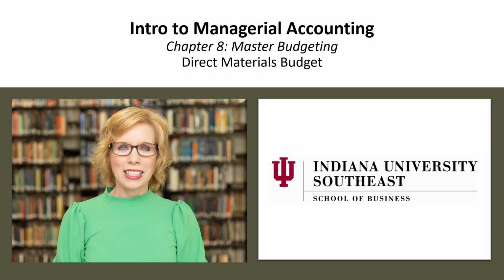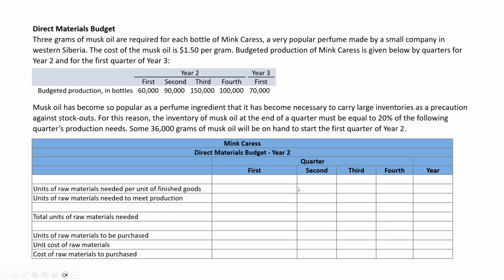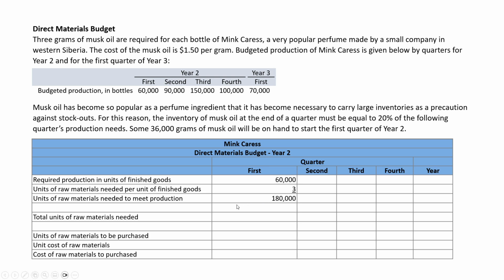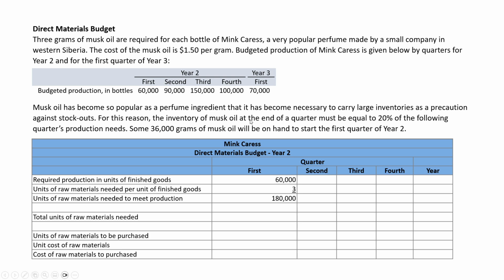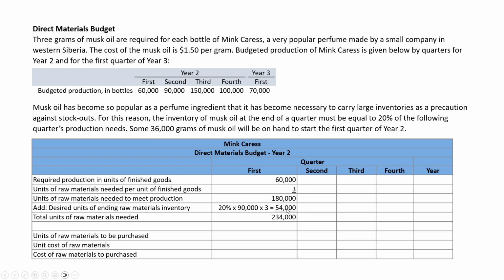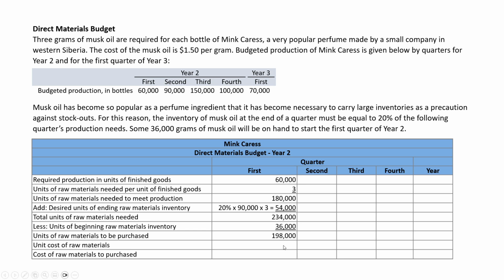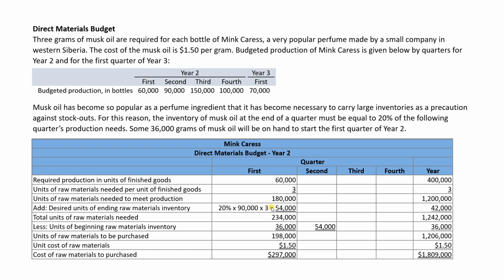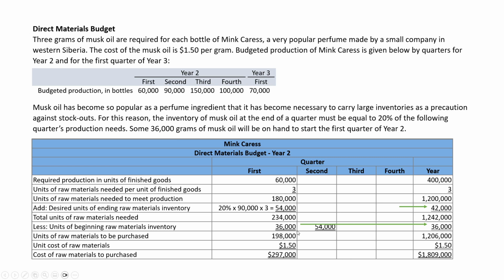CH8: Direct Materials Budget